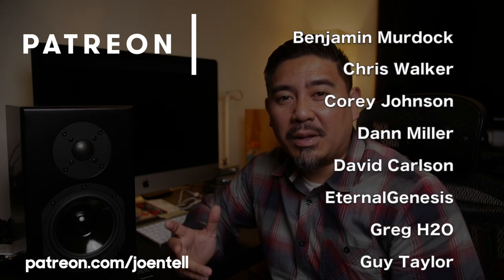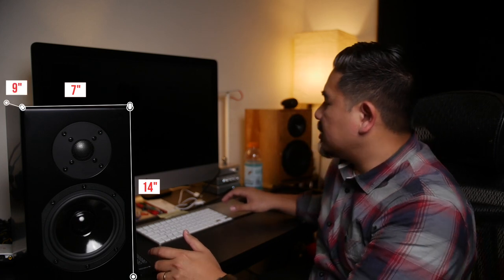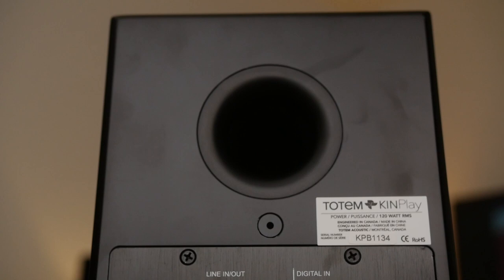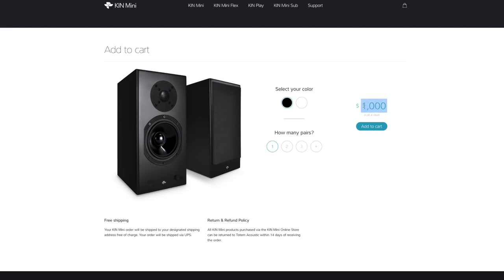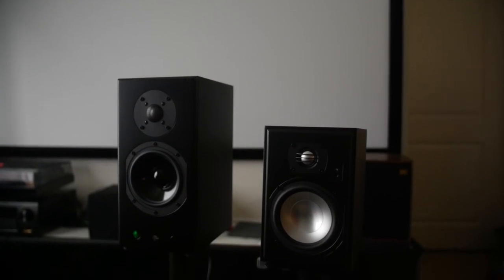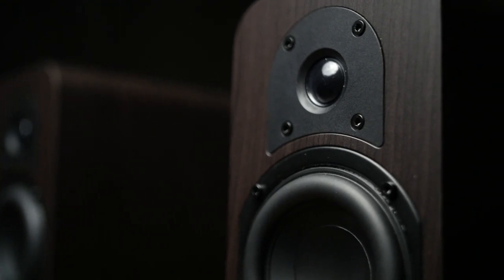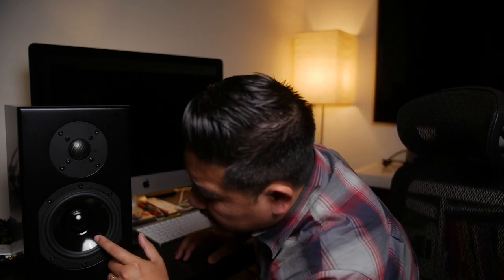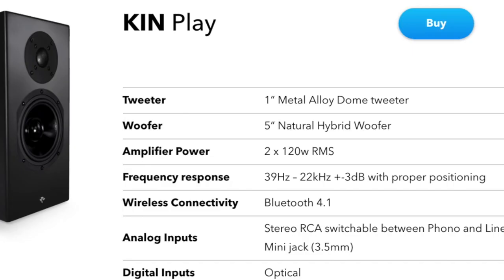Totem Kin Play In-Depth Review - Now I Know Why My Audiophile Friends Like Totem!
Totem Kin Play In-Depth Review. These have one of the oddest frequency responses I’ve measured. The exact opposite of what I usually go for…BUT I somehow like them! Good job Totem Acoustic on these active bookshelf speakers.